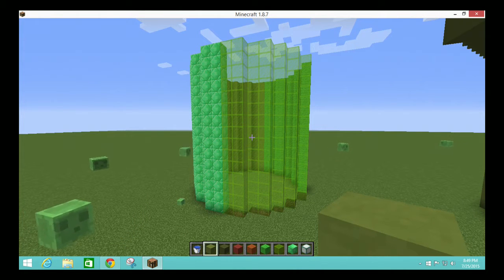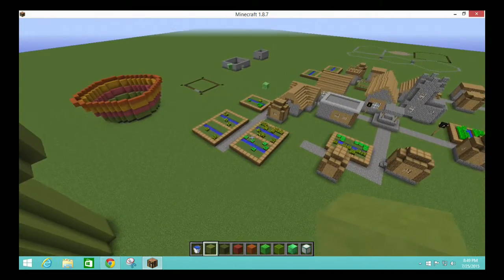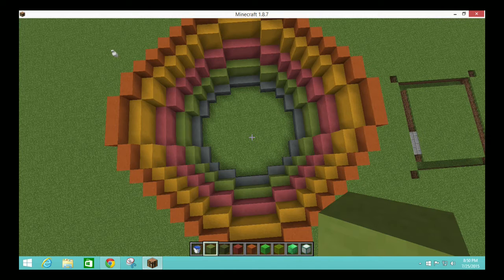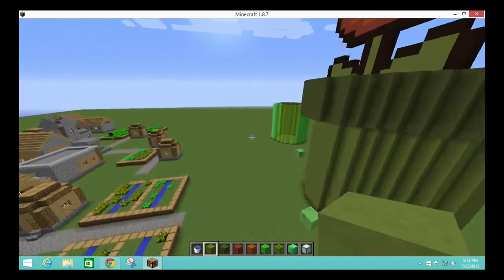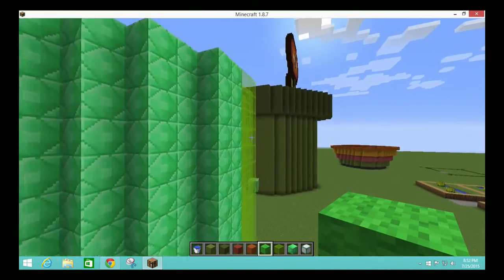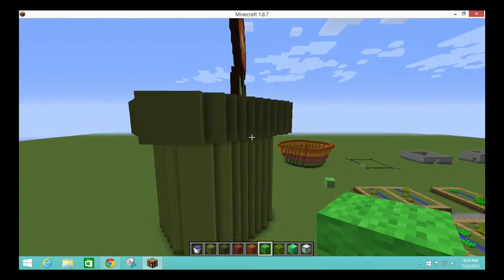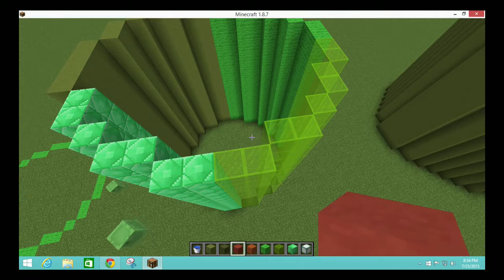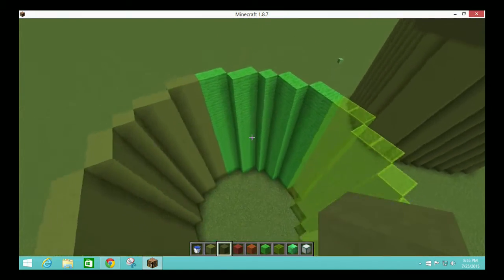Height and coloring Building #2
So today I got over How to make the height and the coloring look good